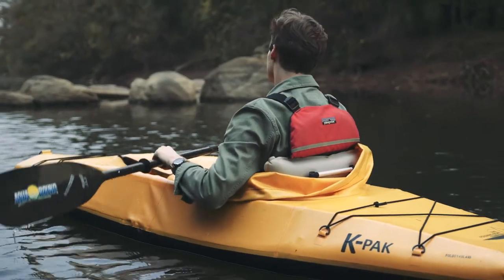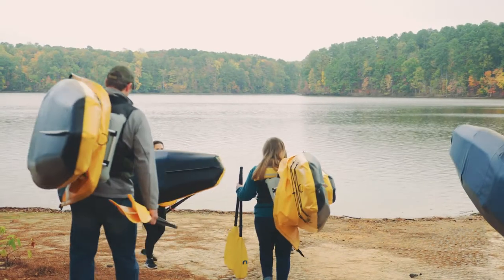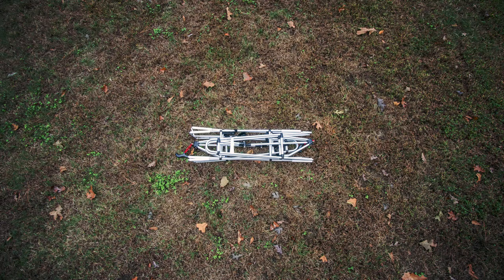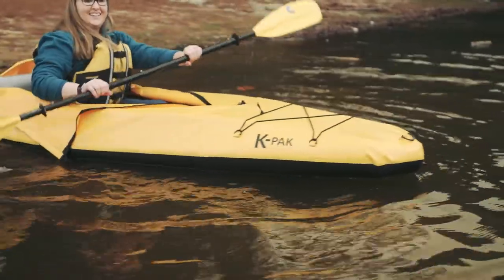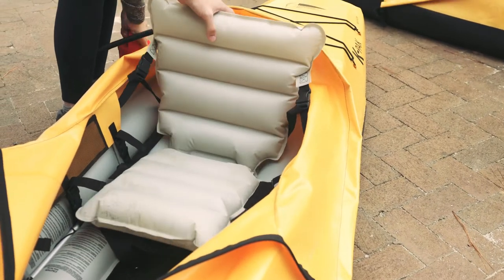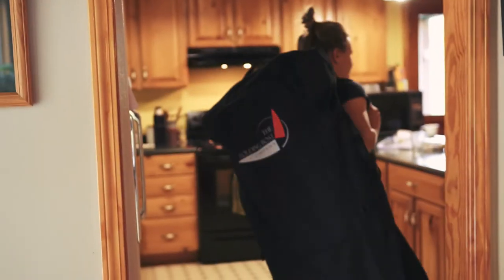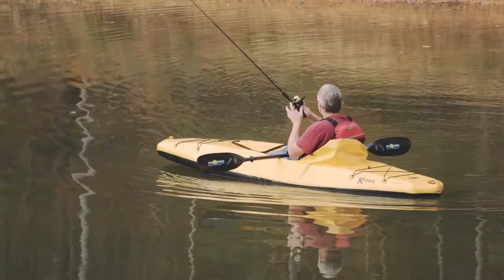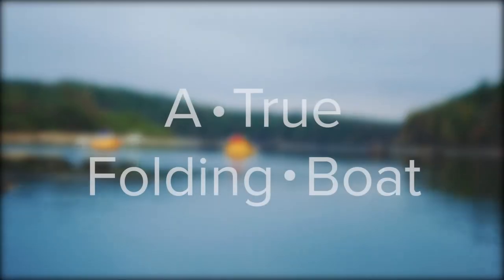Coho Folding Kayak Kickstarter Video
This is the Coho Folding Kayak. It’s a 21 pound skin on frame boat that folds up neatly into a backpack. Assembly takes just 3-4 minutes and is super easy because the aluminum frame is already inside the boat skin. Designed with adventure and travel in mind, the K-Pak is versatile, durable, and comfortable to operate. Above all, it provides easy access to the water, anywhere.